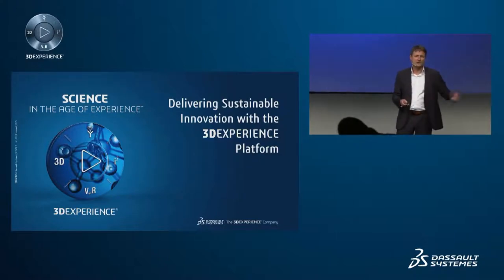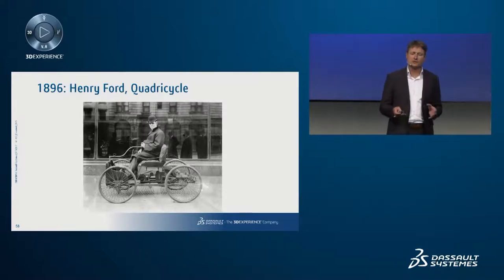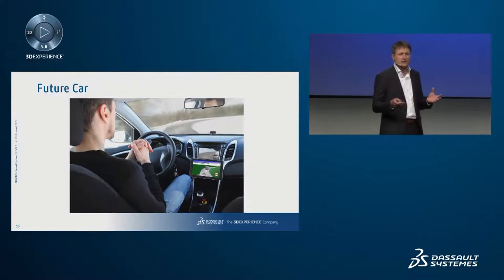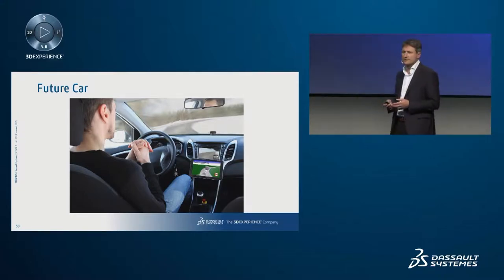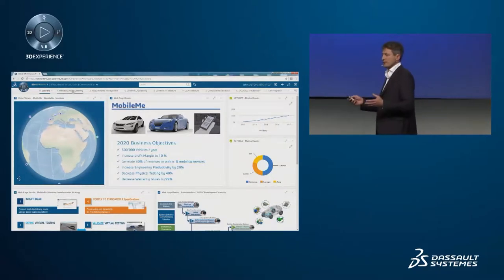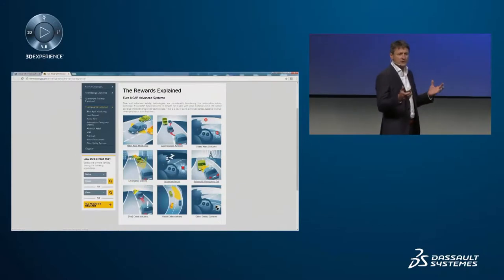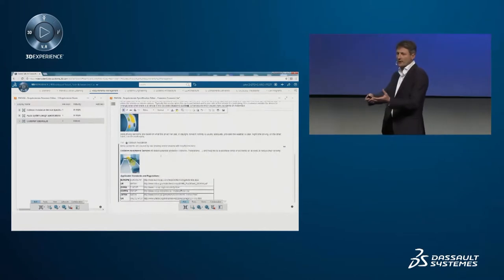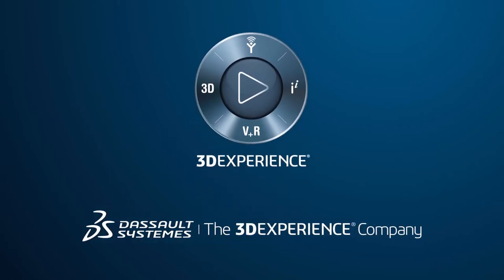Delivering Sustainable Innovation with the 3DEXPERIENCE Platform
This lecture explores the emerging reliance on simulation to deliver sustainable innovation. The 3DEXPERIENCE platform provides a foundation to meet the increasing demand on simulation to drive the delivery of new designs. For the entire replay please visit the SIMULIA Learning Community